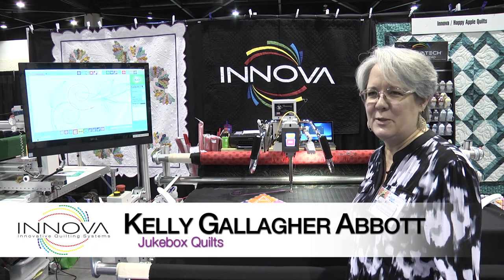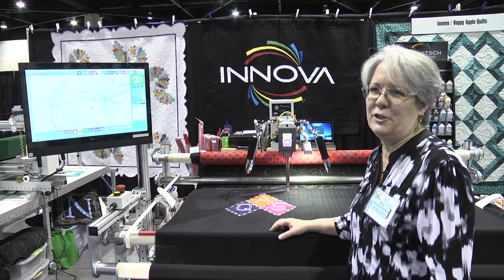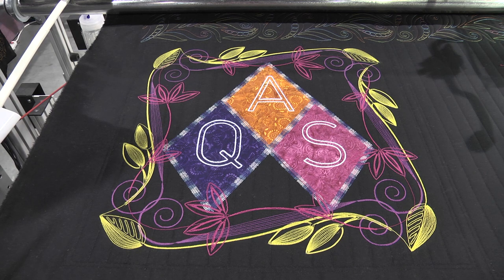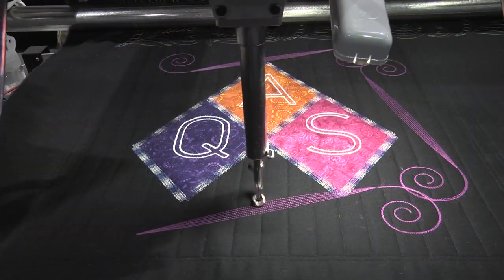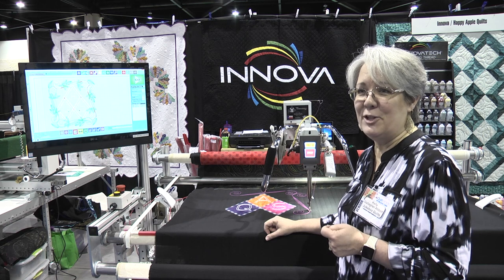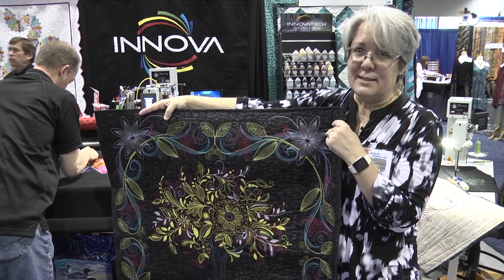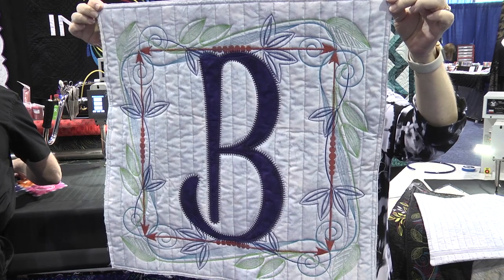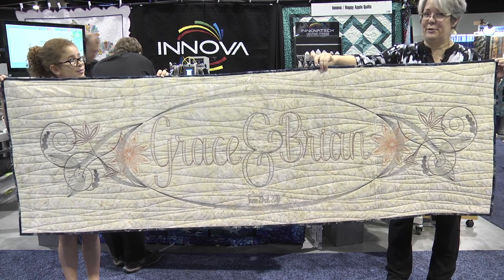Grand Format Embroidery for Innova Longarm Machines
Kelly Gallagher-Abbott, representing Happy Apple, the Florida Innova dealer, shows off the exclusive Grand Format Embroidery by Innova Longarm. Embroideries can be up to 12 feet wide using the Innova Longarm machine. This system can use typical embroidery file,s too.